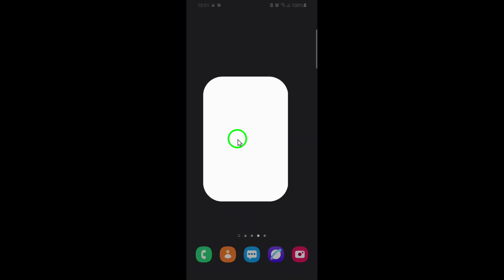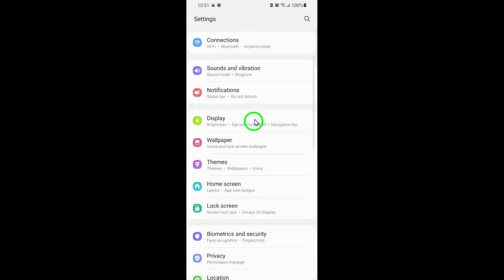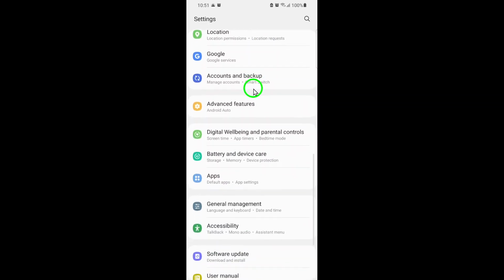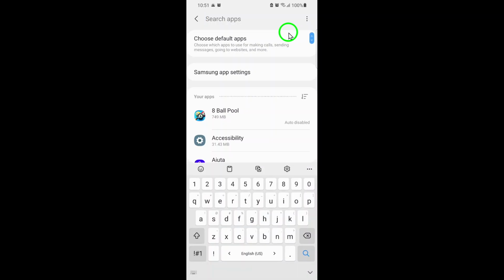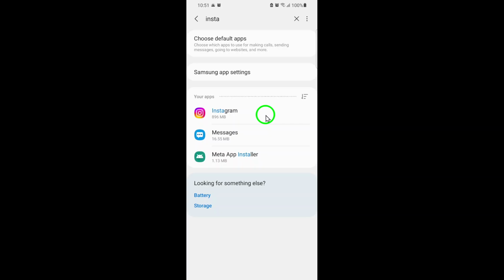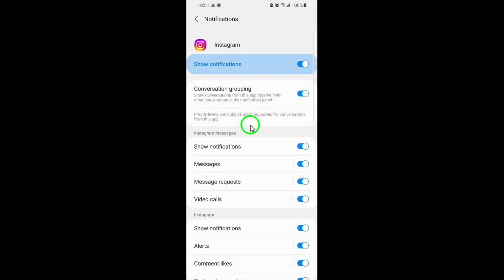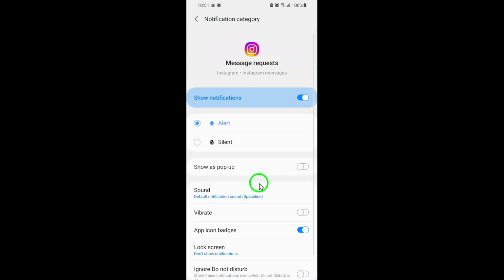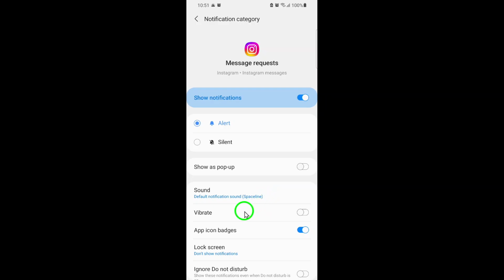How To Turn On Vibration For Instagram Direct Requests (Updated)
Learn how to turn on vibration for Instagram Direct Messages with this updated step-by-step guide. If you’re missing message alerts or want to make sure you never miss a DM, enabling vibration notifications is quick and easy.

1. Go to Phone Settings

2. Tap on Apps

3. Tap on Instagram

4. Tap on Notifications

5. Tap on Instagram Direct option

6. Toggle on Vibrate option

By following these steps, you’ll ensure your phone vibrates whenever you receive a new message on Instagram Direct. This method works on most Android devices and helps you customize your Instagram notification experience for better responsiveness.
Timeline:
00:00 Start
00:12 How to do it
01:05 End